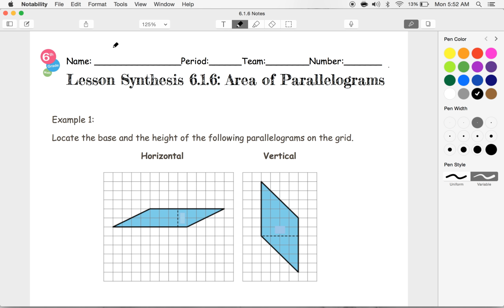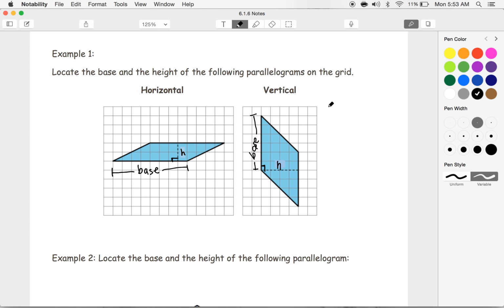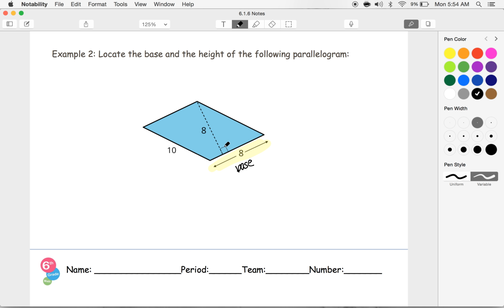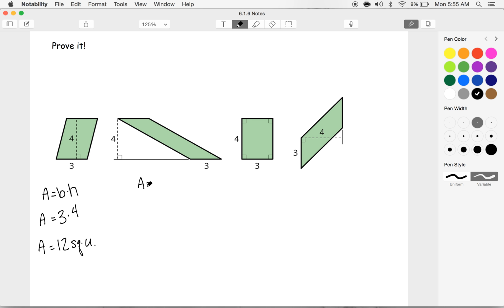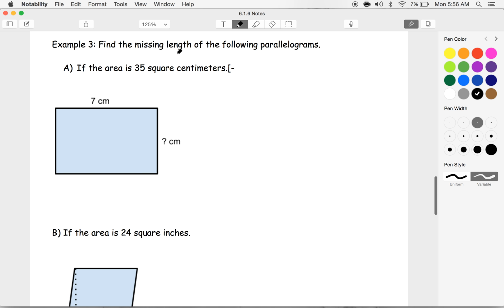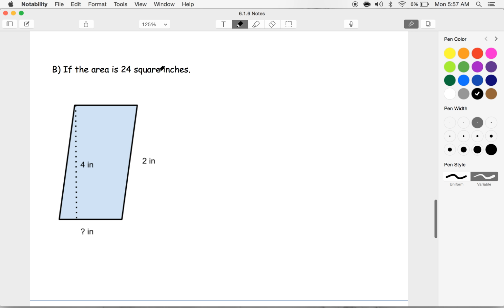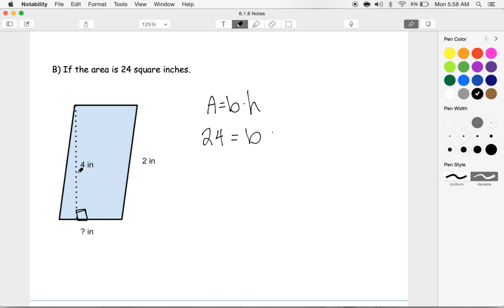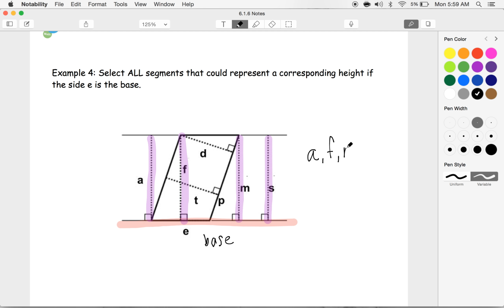6.1.6 Area of Parallelograms